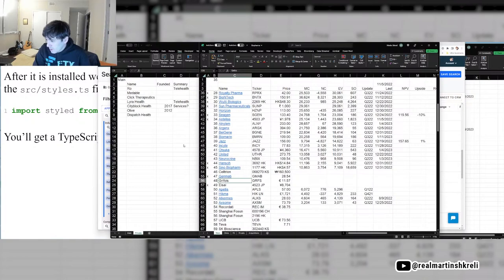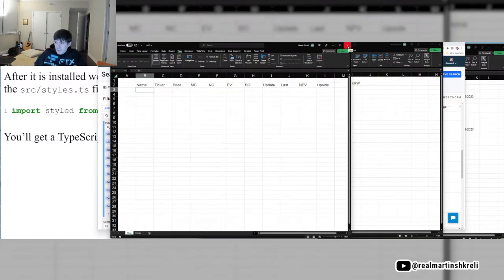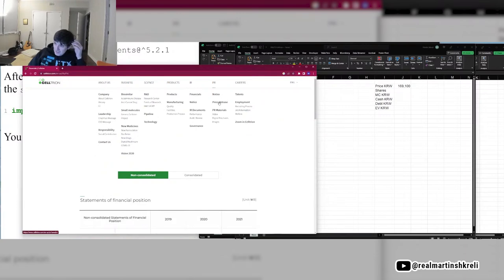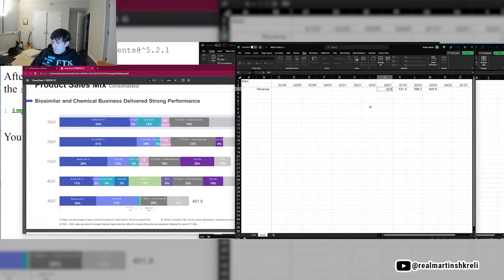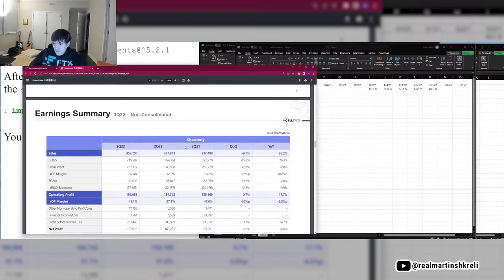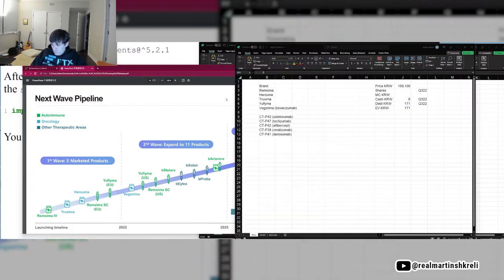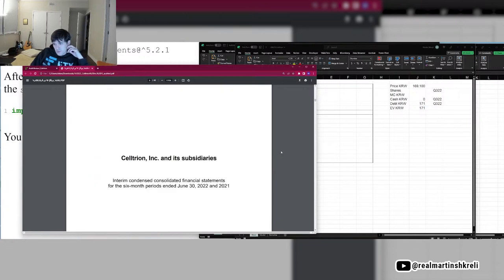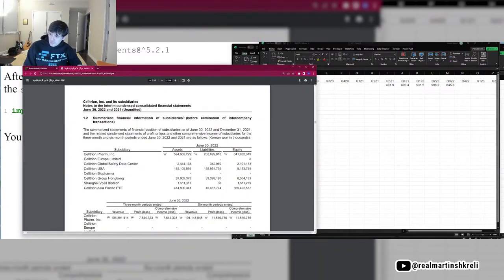How to Look at a Korean Biopharmaceutical Company | Martin Shkreli Analyses Celltrion Inc.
00:00 Celltrion Inc. KRX: 068270
01:11 Beware! Celltrion Healthcare is not Celltrion Inc.
01:32 Financial statements: good growth
03:00 Tip: Making assumptions
03:10 Earnings Summary Analysis
03:57 Next wave pipeline
05:26 Good valuation but Korean yuan depreciation!